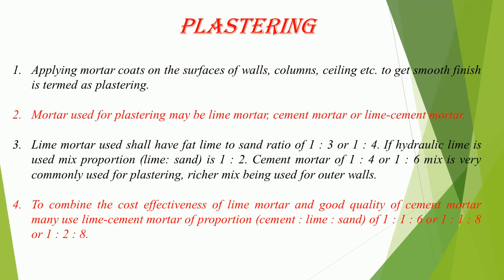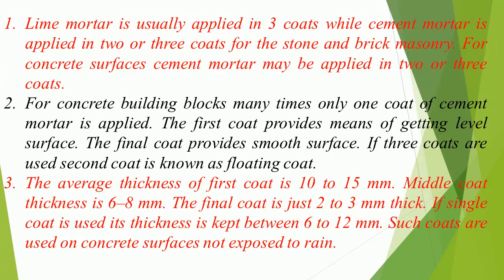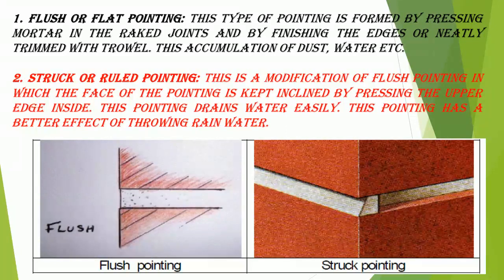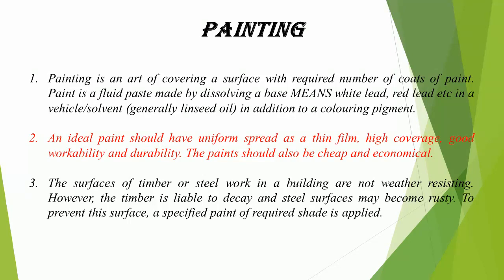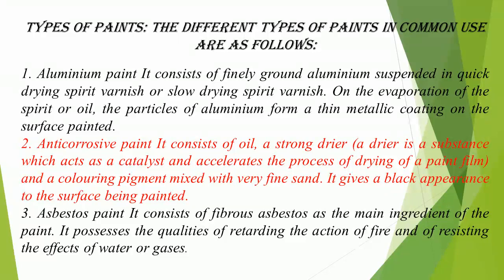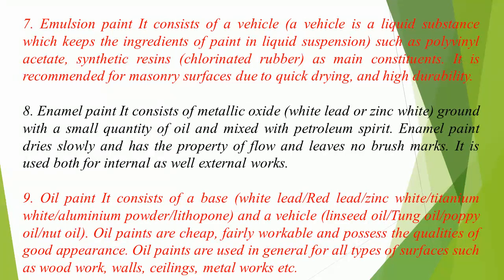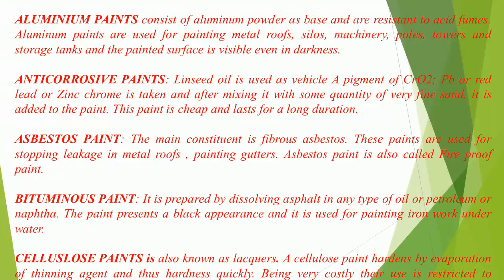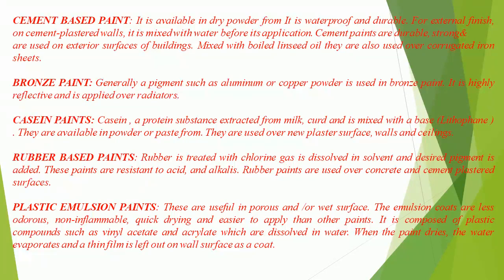PLASTERING , POINTING , PAINTING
THE VIDEO DESCRIBES THE INFORMATION ABOUT THE PLASTERING , POINTING AND PAINTING USED IN CIVIL ENGINEERING..